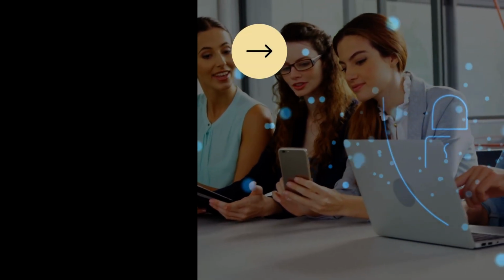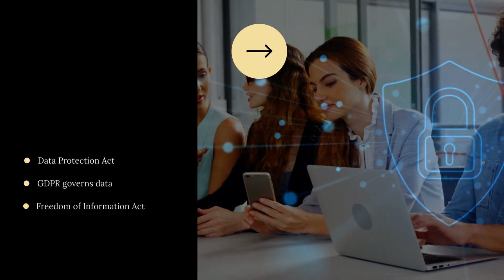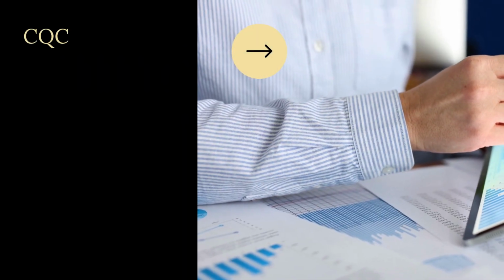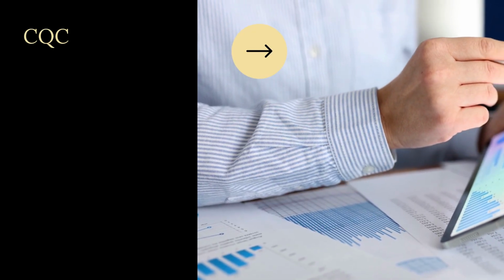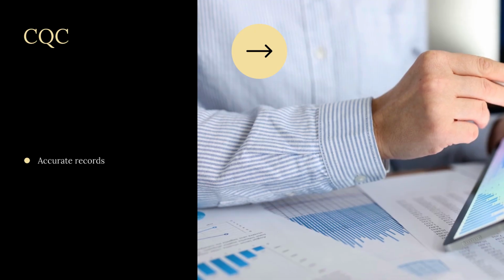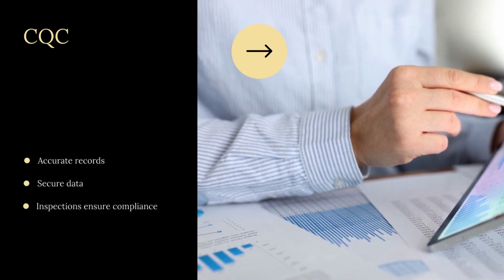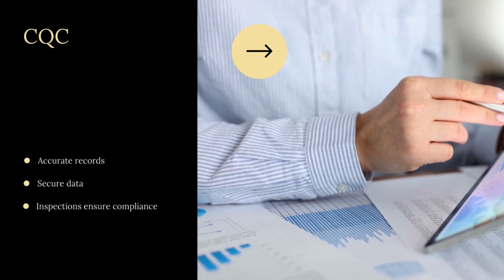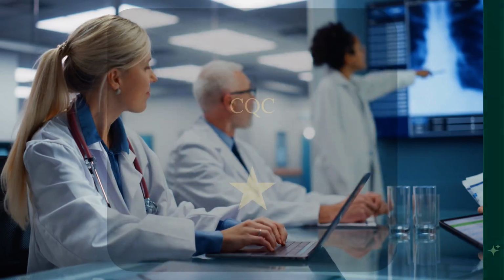LO1 - Effective Handling of Information in Health and Social Care Settings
This video focuses on Effective Handling of Information in Health and Social Care Settings (Unit L/618/5294), highlighting the importance of managing information securely, accurately, and ethically within care environments.

In this session, you’ll learn:
- The principles of information handling in health and social care
- Legal and organisational requirements for data protection and confidentiality
- How to record, store, and share information appropriately
- The importance of accuracy, security, and accountability when managing records
- How effective information management supports quality care and decision-making

- Learners studying OTHM Health and Social Care qualifications
- Health and social care professionals responsible for maintaining records
- Anyone aiming to strengthen their understanding of confidentiality and data handling in care